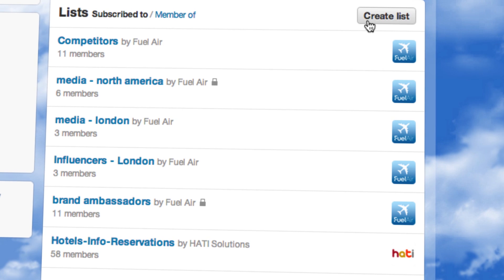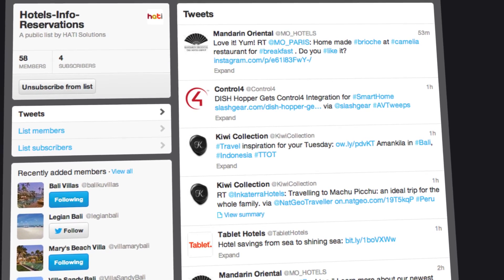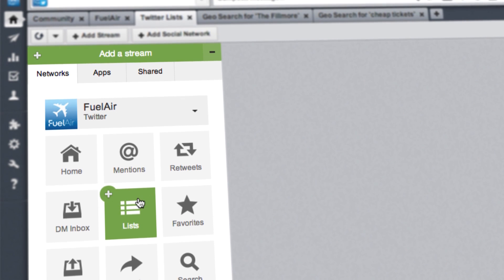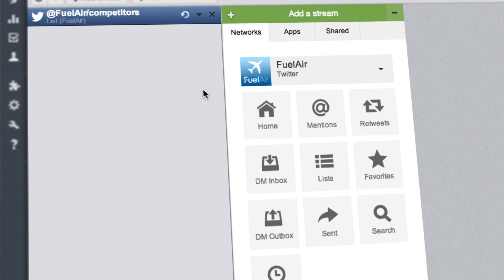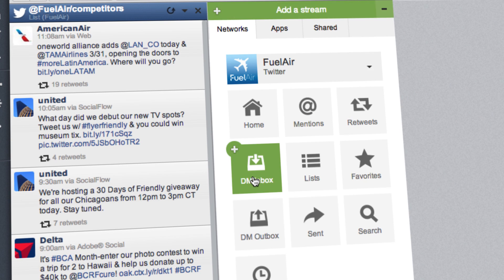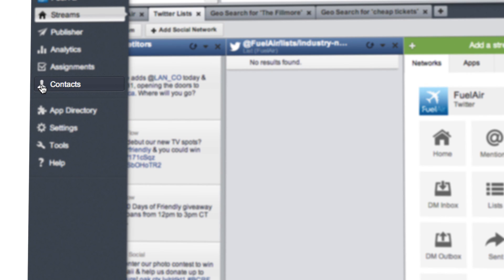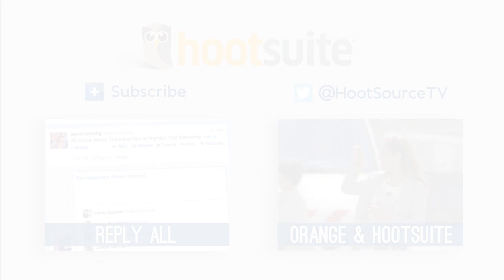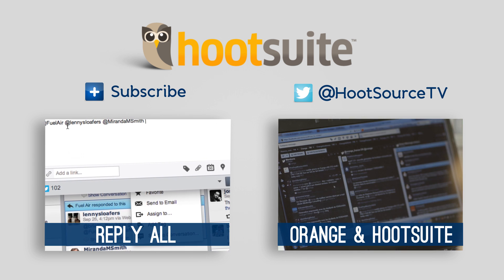HootTip: Adding Lists In Your Web Dashboard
HootSuite search streams are great for tracking topics you're most interested in. But keeping up with of all of the conversations, discussions and topics relevant to you, your business and your followers can be tough.

Easily follow those conversations and find the right content using Twitter Lists. Create one for your favorite bloggers, coworkers or event attendees and zero in on content you most closely want to follow.